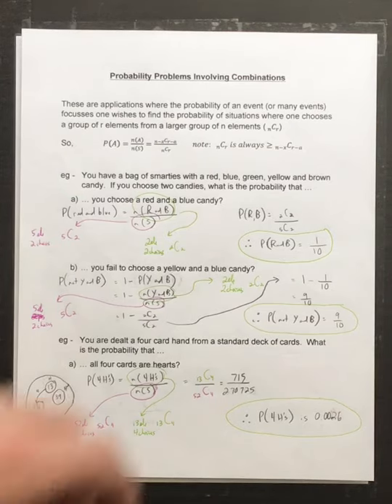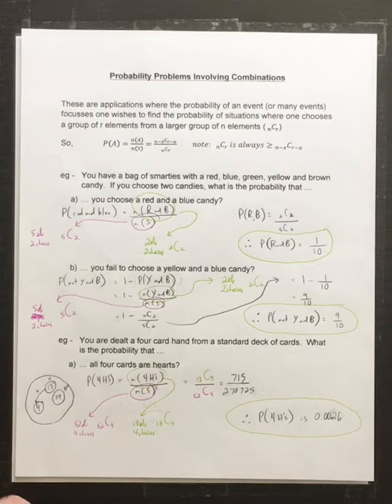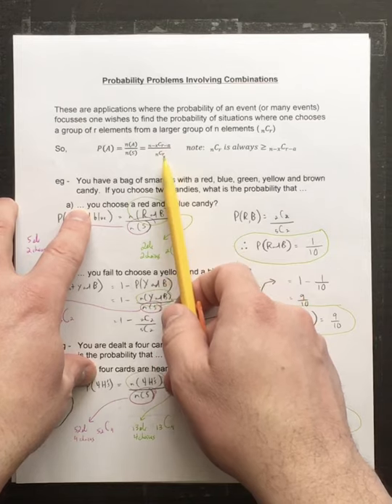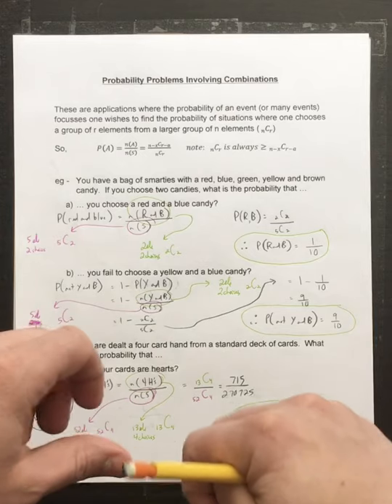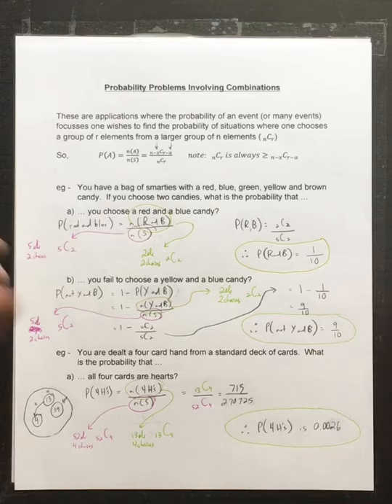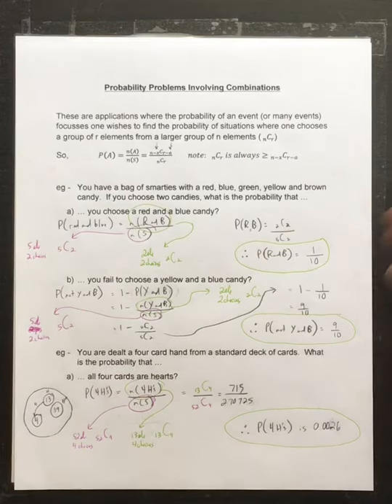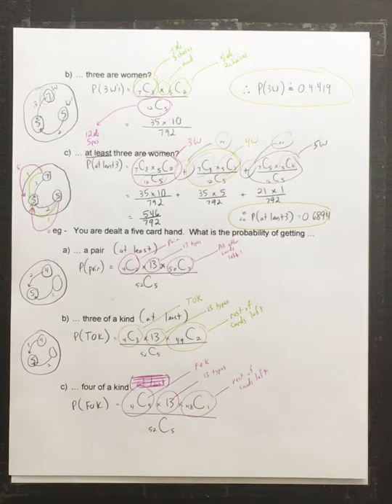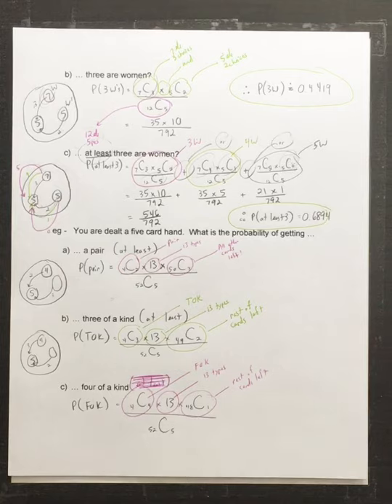Probability problems involving Combinations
A companion to class notes posted in your google classroom - Part 2